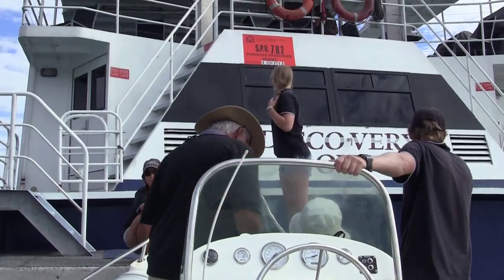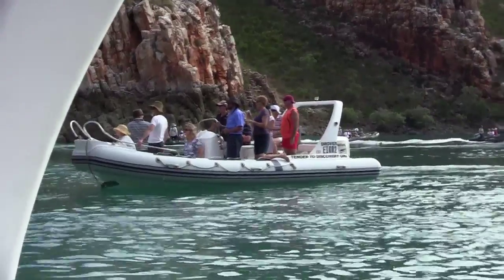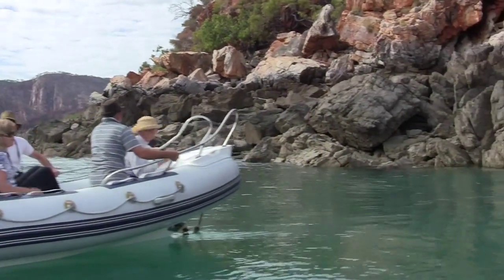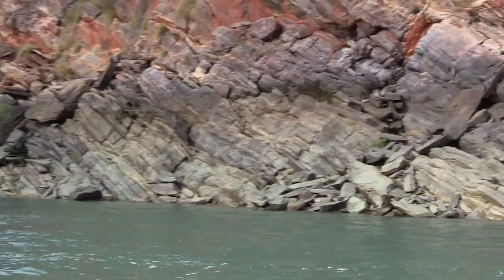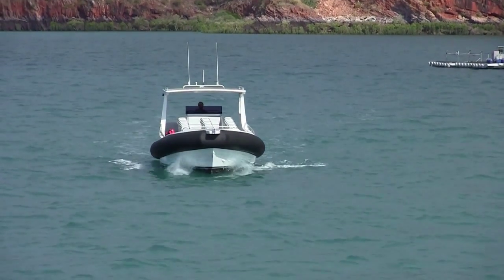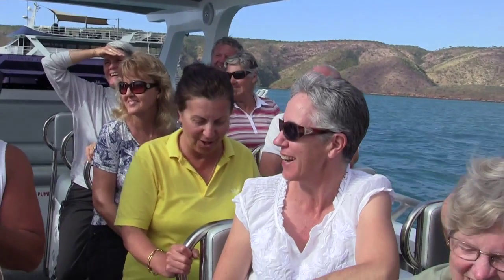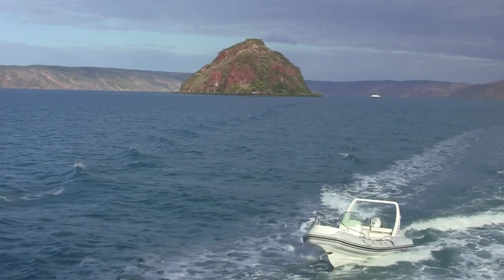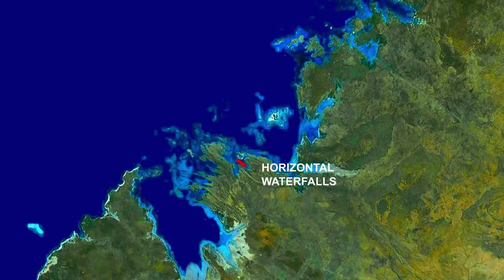Horizontal Waterfalls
Day 8 of of the Kimberley Discovery One cruise in Talbot Bay in the Kimberley's the home of the Horizontal Waterfalls where the 10 meter tides rush in and out of large bays through narrow opening giving the name of "Horizontal Waterfalls"
Filmed on a Canon HFS-21
Edited on GV Edius 6.03 in HD